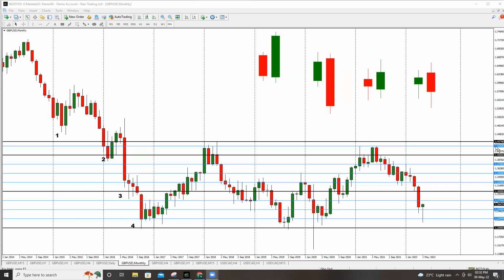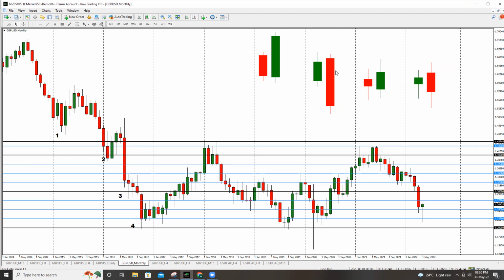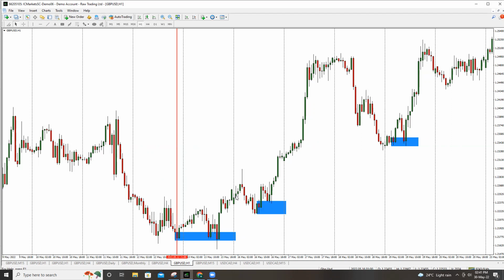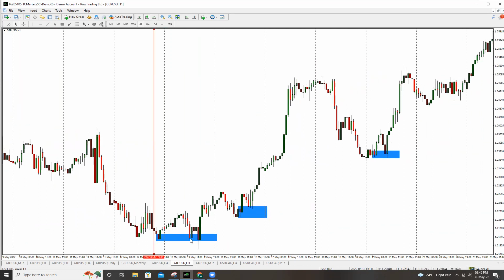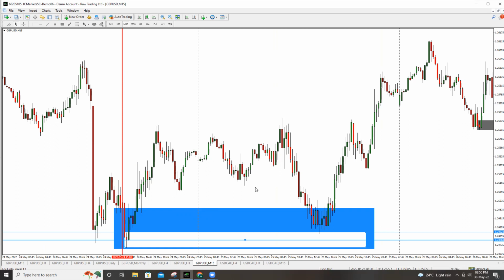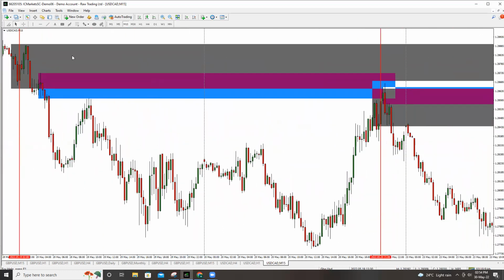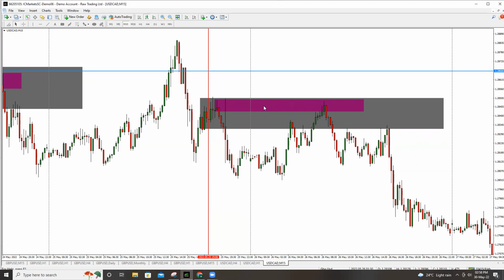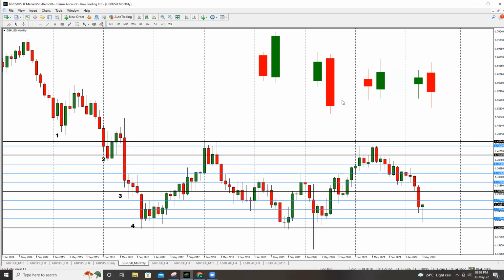3 EASY STEPS TO TRADE THE ENGULFING CANDLE PROFITABLY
Struggling with entries?

No need to worry, master trading the engulfing candle in these 3 EASY steps

1) Identify the overall / Higher Timeframe Bias
Use Market structure video to learn how to do this properly

2) Identify Higher time frame Engulfing candles. The H1 is magical when day trading or session trading.

3)  Go to Lower timeframe of choice and refine (look for a block within that Higher time frame block),
Patiently, wait for the retest of the refined block and join.